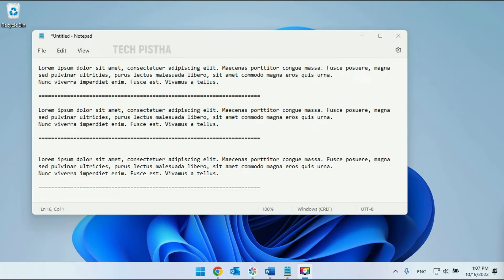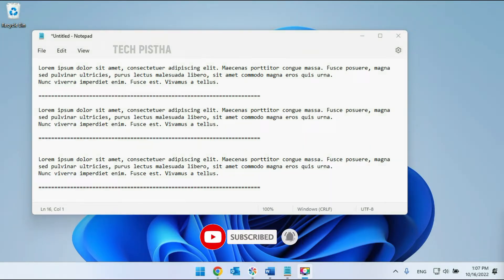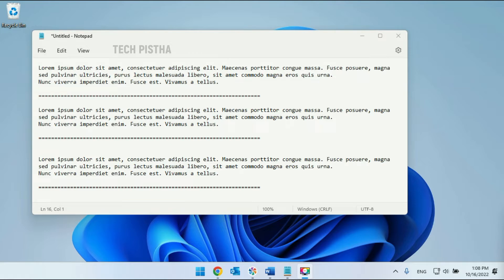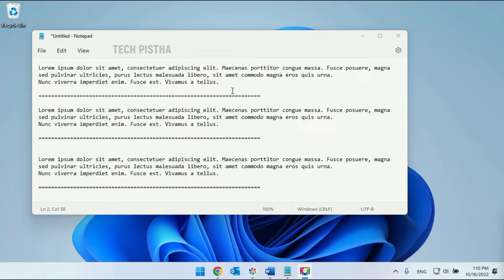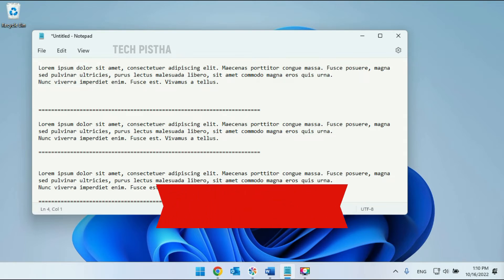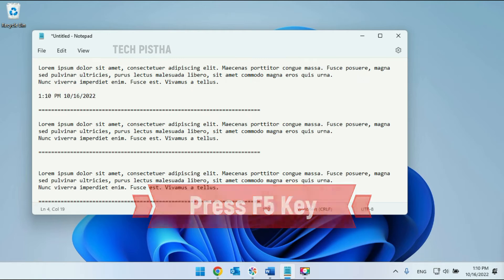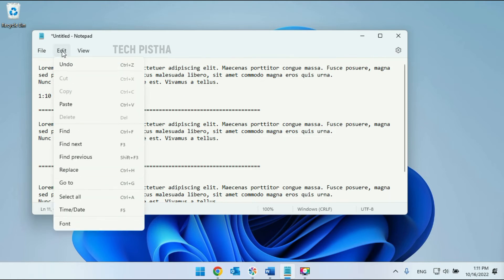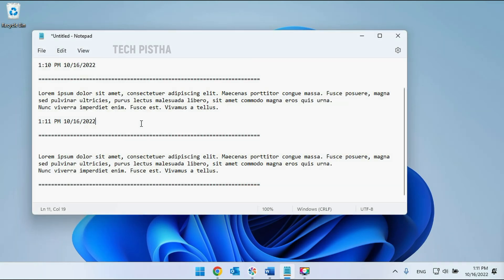How to Make Instant Time stamp on Windows Notepad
In windows computer, notepad is one of the useful app. This is very light weight app to save the information on your pc. Sometime people would like to add the date and time when the write the information on notepad. In this situation how they can add the time stamp on notepad.

This video explains How you can Make Instant Time stamp on Windows Notepad.